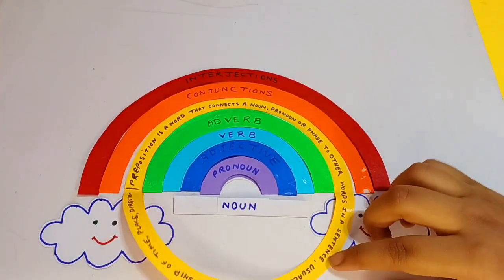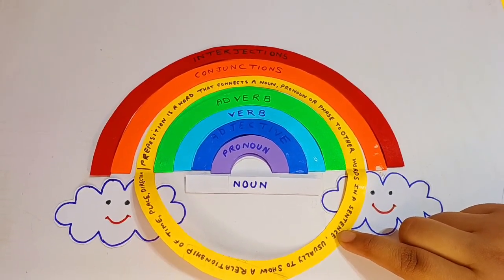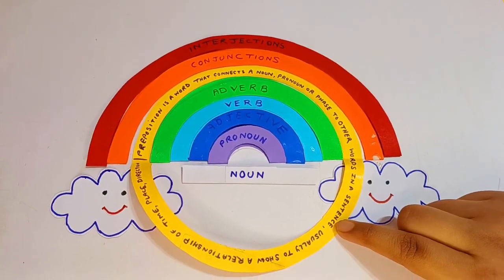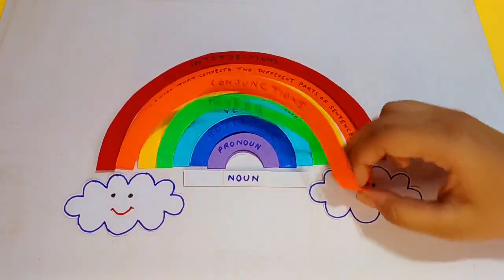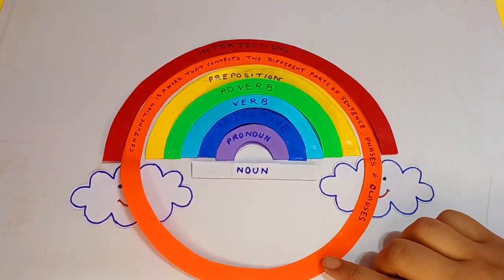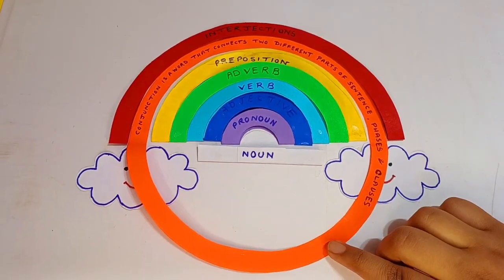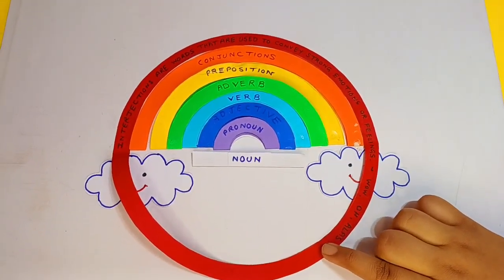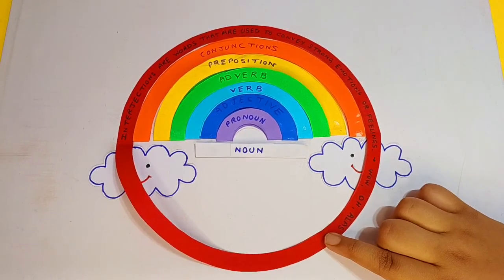Parts of Speech English tlm model | Parts of Speech English Project | Rainbow model english tlm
Parts of Speech English tlm model | English Grammar Project | Parts of Speech English Project
Parts Of Speech Project | Parts Of Speech Chart | English Grammar TLM | Parts Of Speech TLM
Parts Of Speech Chart | Parts Of Speech Project | English Grammar TLM
Part Of Speech English Grammar Project | Parts Of Speech Chart | Parts Of Speech TLM
English TLM| Parts Of Speech English Project| Parts Of Speech English TLM Chart| English Project Easy

Material require :
1) A4 paper - red, orange, yellow, green, blue, indigo and violet.
2) Pencil, Compass, Scissor
3) Sketch pen
4) Fevicol
5) Cardboard

Measurement :
1) Red page : Outer Diameter = 21 cm, Inner Diameter = 19 cm
2) Orange page : Outer Diameter = 19 cm, Inner Diameter = 17 cm
3) Yellow page : Outer Diameter = 17 cm, Inner Diameter = 15 cm
4) Green page : Outer Diameter = 15 cm, Inner Diameter = 13 cm
5) Blue page : Outer Diameter = 13 cm, Inner Diameter = 11 cm
6) Indigo page : Outer Diameter = 11 cm, Inner Diameter = 9 cm
7) Violet page : Outer Diameter = 9 cm, Inner Diameter = 7 cm
Explanation:
The 8 parts of speech in English grammar are:

1. Noun
A noun is a word that names a person, place, thing, or idea.
Examples: teacher, London, book, freedom

2. Pronoun
A pronoun is a word used in place of a noun to avoid repetition.
Examples: he, she, it, they, we

3. Verb
A verb is a word that expresses an action, occurrence, or state of being.
Examples: run, eat, is, become

4. Adjective
An adjective is a word that describes or modifies a noun or pronoun.
Examples: beautiful, tall, blue, three

5. Adverb
An adverb is a word that describes or modifies a verb, adjective, or another adverb.
Examples: quickly, very, well, yesterday

6. Preposition
A preposition is a word that shows the relationship between a noun (or pronoun) and another word in the sentence.
Examples: in, on, at, under, between

7. Conjunction
A conjunction is a word that connects words, phrases, or clauses.
Examples: and, but, or, because, although

8. Interjection
An interjection is a word or phrase that expresses emotion or sudden feeling.
Examples: wow!, oh!, ouch!, hey!

what are the 3 main parts of a speech

# BE CREATIVE THINK INNOVATIVE
I am Subhamoy Pyne, from Kolkata, India. In this Channel you will learn how to prepare different types of School Projects, Working model for Science Exhibition, various model & Pencil Shaving art . It will help you to get creative & innovative ideas and express yourself in your own unique style.

school project idea, science project, school project, school science project, school assignment,
science experiment, science fair,  science fair projects,
model making, model project, project model, diy, working model,